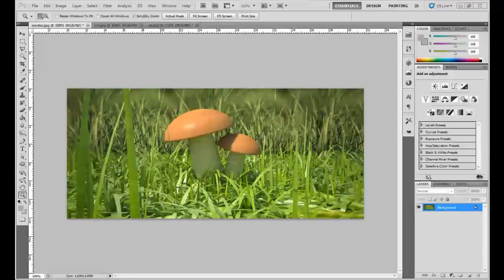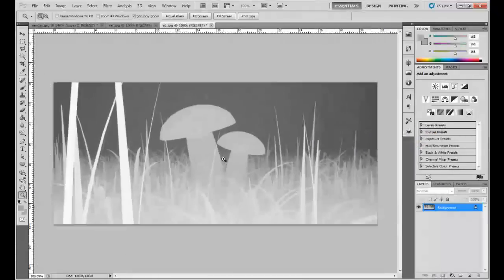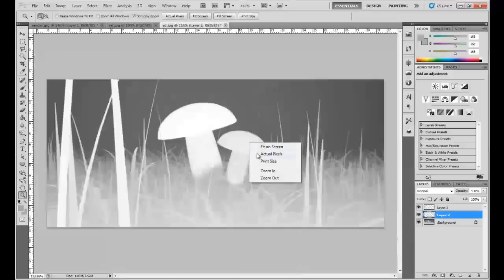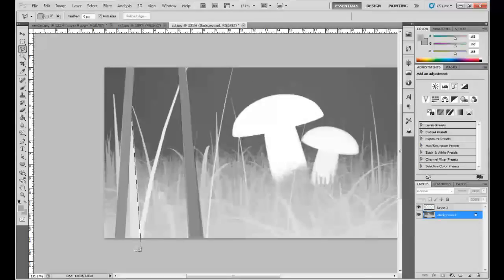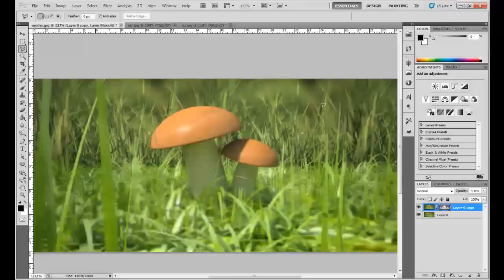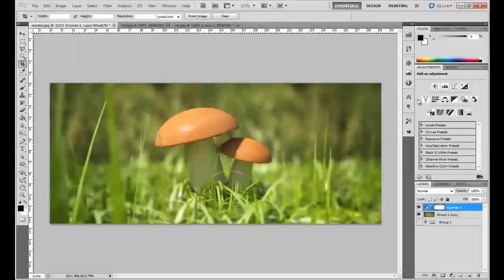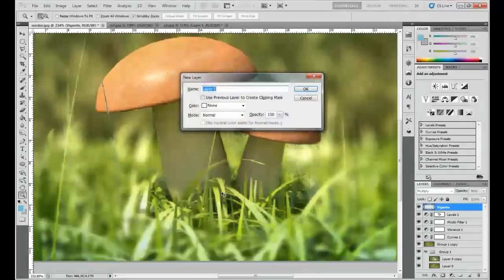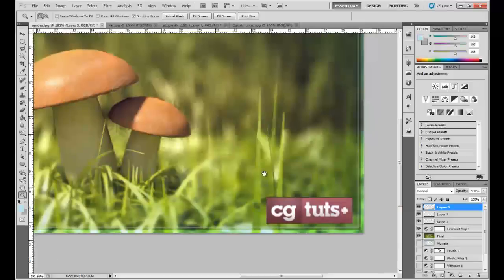Tutorial: Creating A Mushroom Macro Render - Part 4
In this multi-part tutorial series you'll learn to create a cool macro style render using 3D Studio Max, Photoshop and V-Ray. Throughout the series author Wassim Ouartsi will walk you through the entire process he used to create this fantastic image. In the fourth and final part of the project, we'll move into Photoshop and composite our render passes to create the final image. We'll also make final adjustments to our Z- Depth pass to fine tune our depth of field and warm up the image with some color correction.

Over the course of the series, you'll learn how to Model, Uv Map, Texture, Light and render the scene before moving into Photoshop for post production. Where you'll learn how to use Z-Depth to create depth of field, apply color correction and make final adjustments.